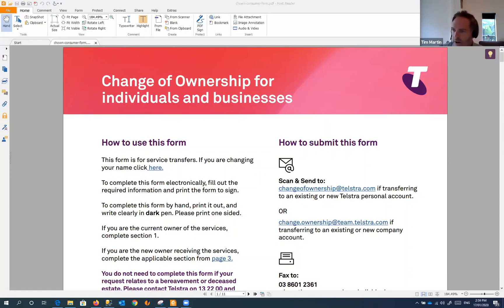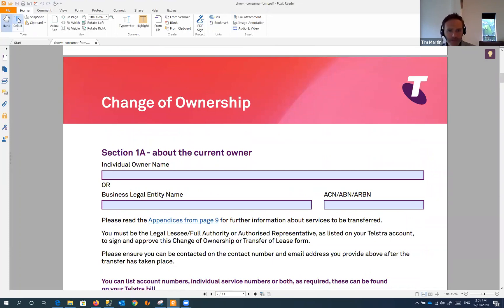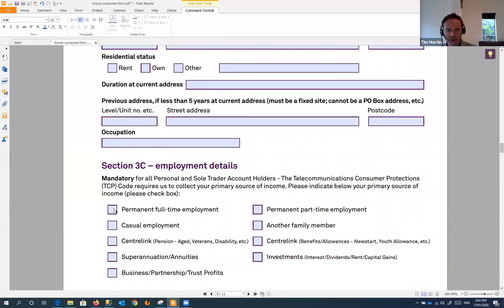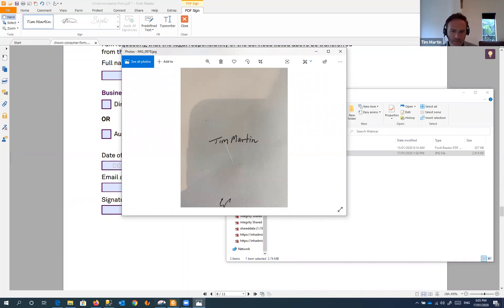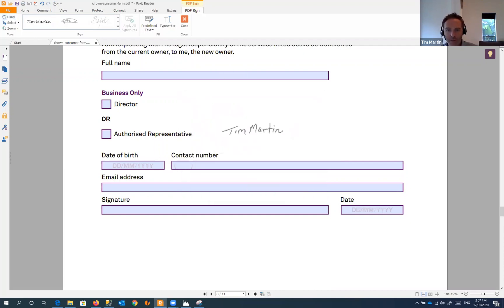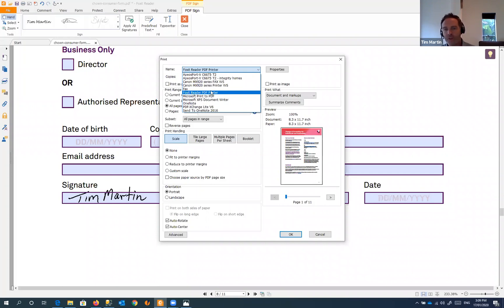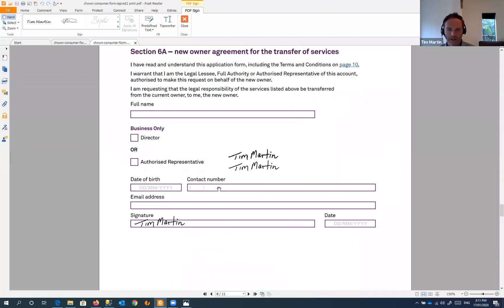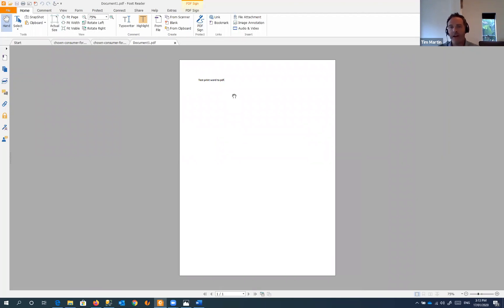Editing and Signing PDF Forms With Foxit PDF Reader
This short video walks through how to complete forms and sign them on screen rather than printing the document, completing with pen and scanning back in.

You will also see a quick technique to create a "Digital Signature" that you can use on every document.

Quick Links
3:02 - Typewriter tool to write text on a flat form.
4:42 - Creating an electronic signature.

PDF-XChange Editor is also a great tool and has many advanced editing features. The free version of PDF-XChange includes more than 60% of the paid features and would cover most of your needs.